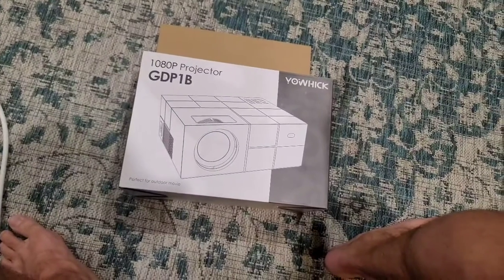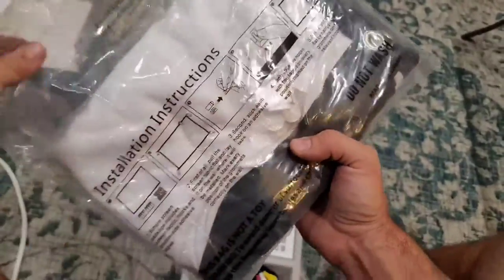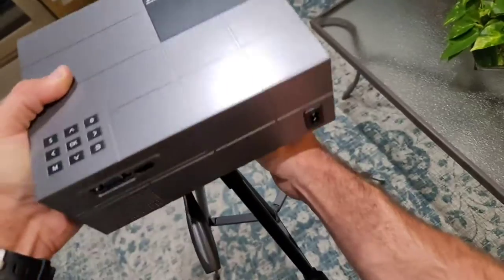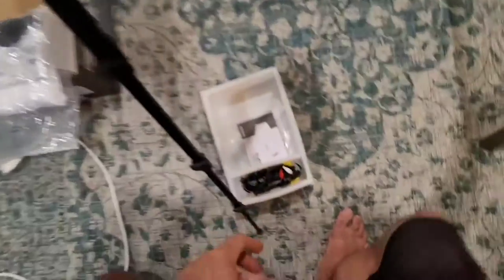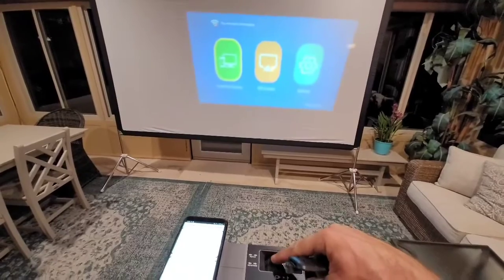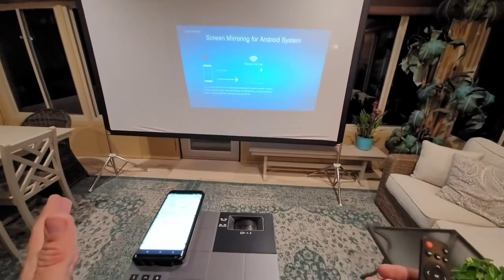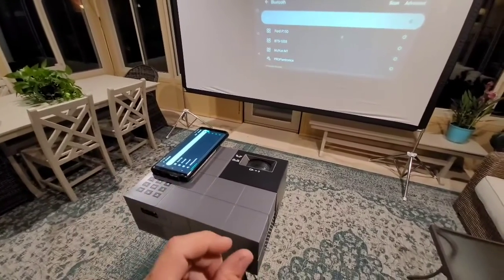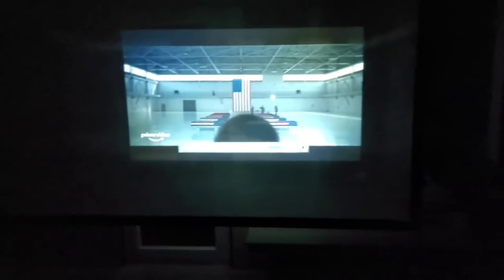YOWHICK Outdoor Movie Projector Review, Wirelessly Mirror Your Phone Screen! Awesome Picture Quality